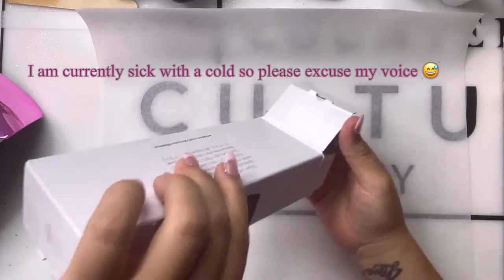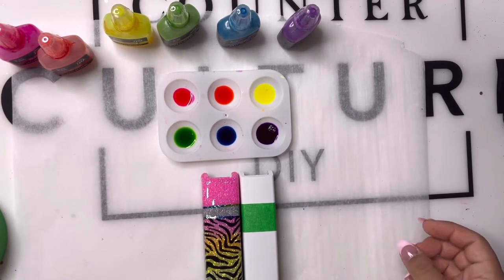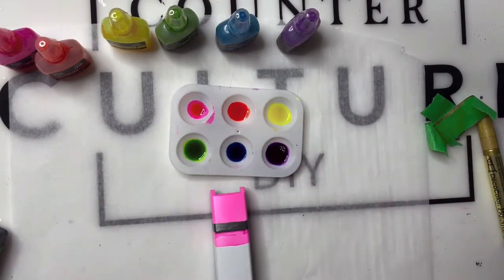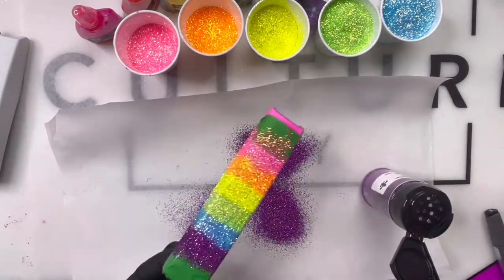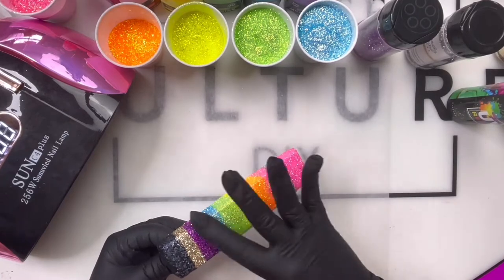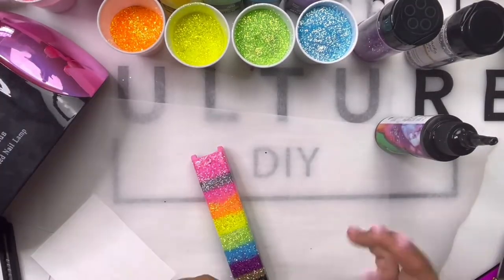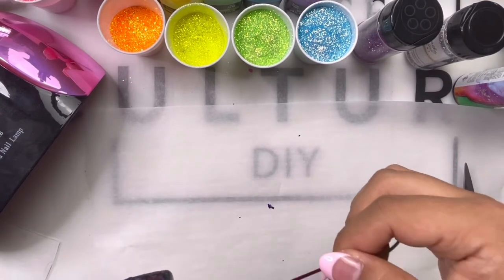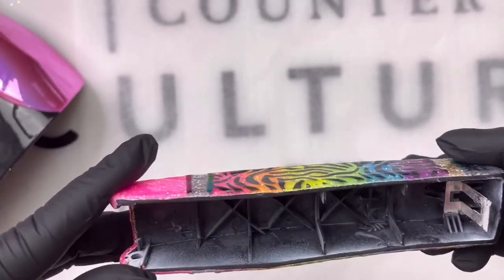Glitter Pencil Stapler Tutorial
In this video I will show you how I create my Neon Glitter Zebra Pattern Staplers using UV Resin.

Amazon Store:

Patterned Vinyl & Logo sticker labels for the bottom of your cups!

CREATIVE FABRICA $1 SUBSCRIPTION
Unlimited access to over 4 million fonts and designs for just $1

Materials Used:
-Glitter:
From WhichCrafts by Bailee
CODE: craftingbymayra
Material Girl -Pink
Petty Papaya -Orange
Daffodil -Yellow
Heidi -Green
Daydreamer -Blue

From Mr Nolas:
Purple Passion -Purple
Marabu Alcohol Ink Markers

From Wild Flower Glitter Co:
Onyx Odyssey -Black

From Peachy Olive Glitters:
Guy Diamond -Silver
Gold Member -Gold

NorthEighty
-Transparent Zebra Vinyl: Use Code TENNERMAYRA for the Month of July

UV Light: